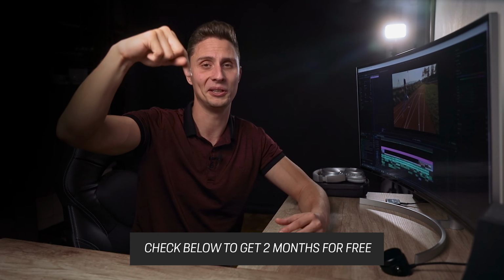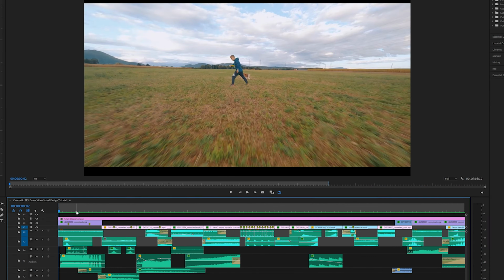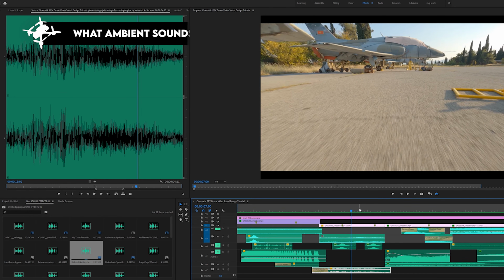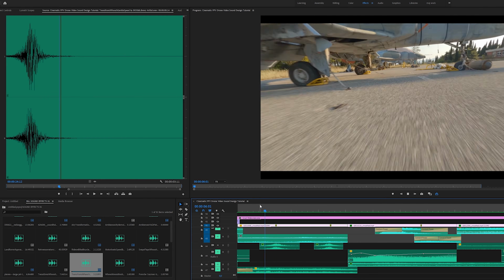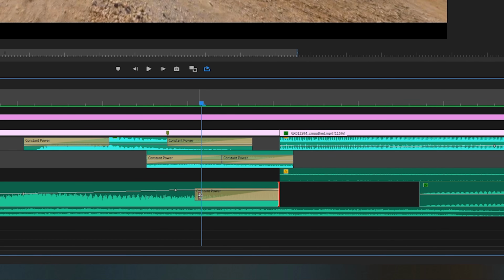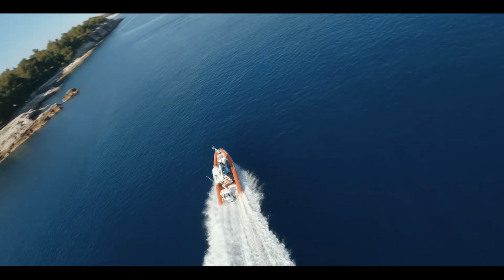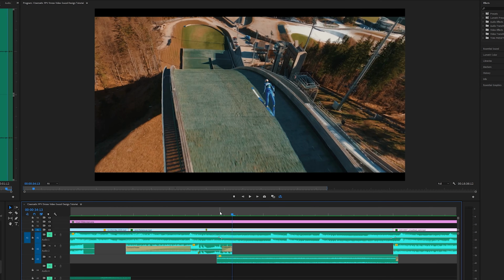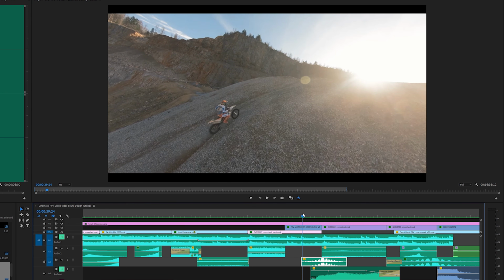Cinematic FPV Drone Video // SOUND DESIGN Tutorial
In this cinematic FPV drone sound design tutorial I share my process of how I search for music on Artlist and what sound effects I use in my cinematic drone videos. Watch this Premiere Pro tutorial if you would like to learn how to find music, how to sound design fpv drone cinematic videos and how to edit sound effects in Premiere Pro.

Here's my cinematic FPV Drone Showreel - I'm really grateful that I was able to be a part of so many amazing filmmaking projects as FPV Drone pilot.

A big THANK YOU to all who supported me on my FPV journey. And a big thanks to you, my dear viewer - for watching my videos and being a part of this channel. I really aprecciate it.

☕ Enjoyed this video?

CHAPTERS:

0:00  Cinematic FPV Intro Sequence
0:53 What you will learn
1:38 How I find the right song
3:34 Where I get sound effects
4:27 Intro Sequence Sound Design Breakdown
10:02 Outro